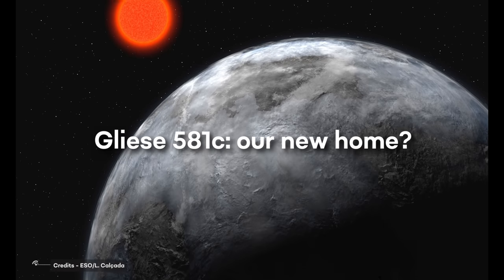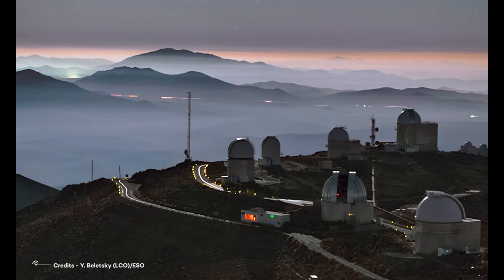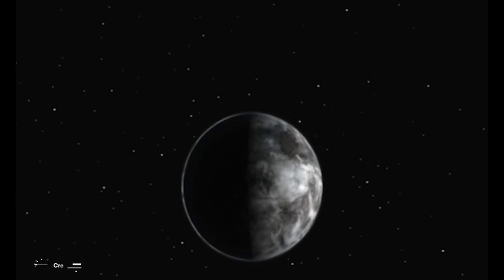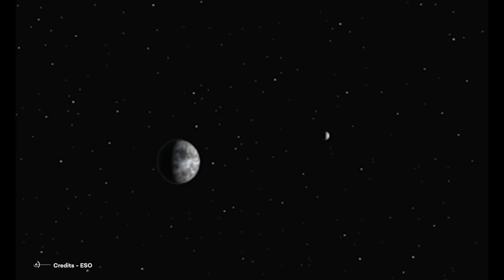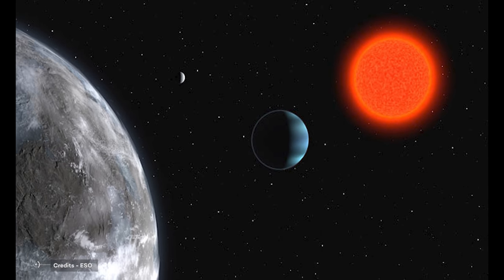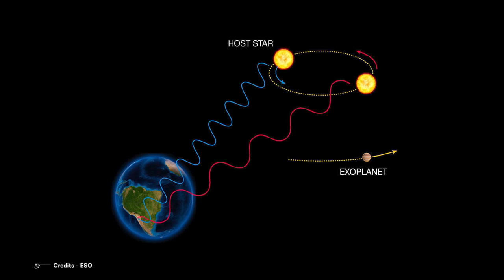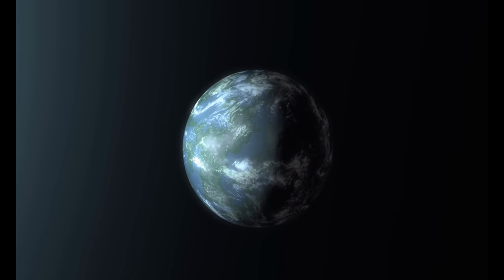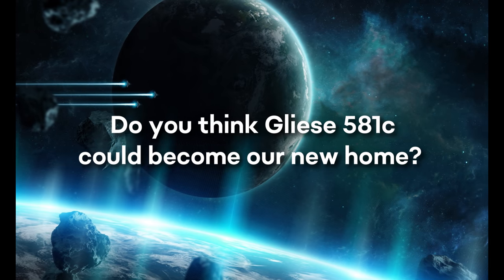Gliese 581C: Our New Home?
Among the other stars, the following stand out:
γ Librae, that's an orange star, in the north-central part of the constellation;
HD 140283, which has an incredible age of about 14 billion years, so it's useful to set limits on the age of the universe;
Gliese 581, a red dwarf. Perhaps, the most special one.

Follow me in this video to get to know more about Gliese 581 and exoplanets. I promise you won't regret it!

On April 24 2007, it was discovered an exoplanet in the Libra constellation.
The discovery was announced by a team of astronomers from the University of Geneva, Switzerland.
At that time, the group was using the HARPS instrument, installed in 2002 on the 3.6 m telescope of ESO La Silla observatory in Chile.
HARPS actually became operational in February 2003, and since then it was used to detect exoplanets, based on measurements of the variations of the radial velocities of stars subject to gravitational forces of bodies rotating around them.
Therefore, HARPS, which stands for High Accuracy Radial Velocity Planet, was an amazing high precision spectrograph for radial velocities.
Astronomers that happened to use HARPS, were very lucky.

However, the planet was called Gliese 581c, because it is part of the Gliese 581 star system, i.e. it orbits around Gliese 581.
As we said in the intro, Gliese 581 is a red dwarf star, that lies about 20 light-years distant from us.
Do you know what a red dwarf is?
A red dwarf is a very small and cool type of star.
Red dwarfs are by far the most common type of star in the Milky Way, at least in the neighbourhood of the Sun.
So here comes the big answer: could Gliese 581c become our nem home?
Well, I mean, it's a hard question.
We know that our modern technology can't bring us to another star system distant 20.5 light-years away.

Credits: Ron Miller
Credits: Mark A. Garlick / MarkGarlick.com
Credits: Nasa/Shutterstock/Storyblocks/Elon Musk/SpaceX/ESA/ESO
Credits: Flickr

Video Chapters:
00:00 Introduction
01:23 ESO La Silla observatory in Chile
01:46 High Accuracy Radial Velocity Planet
03:43 Gliese 581c is an exoplanet with a radius only 50% larger than the Earth
03:54 It is capable of having liquid water on its surface
04:40 This exoplanet should be either rocky or fully covered by ocear
06:43 ESO 3.6-m telescope at La Silla, Chile
09:18 Do you think Gliese 581c could become our new home?